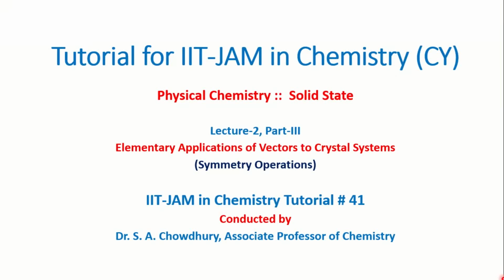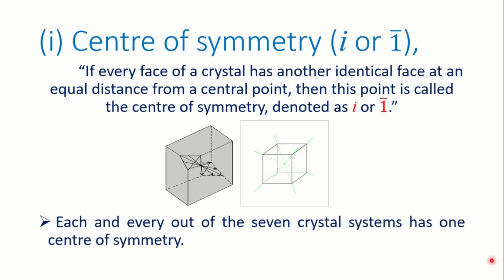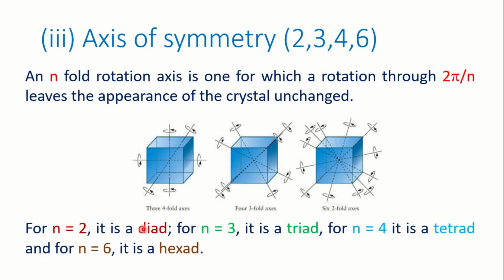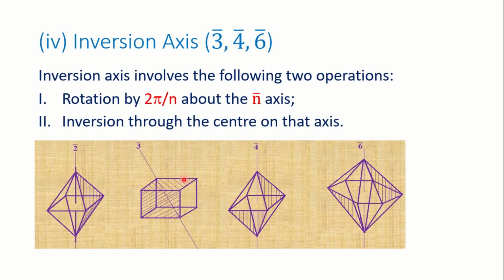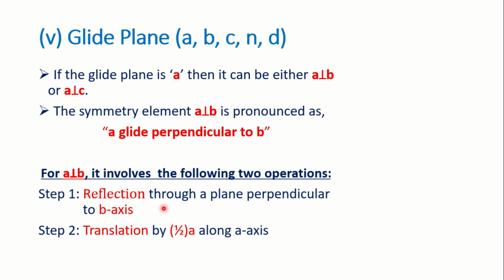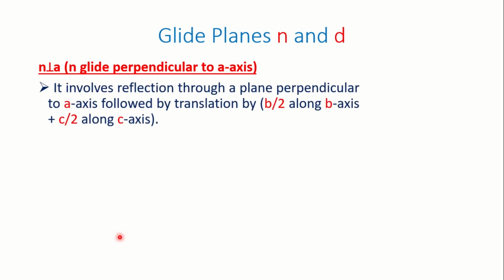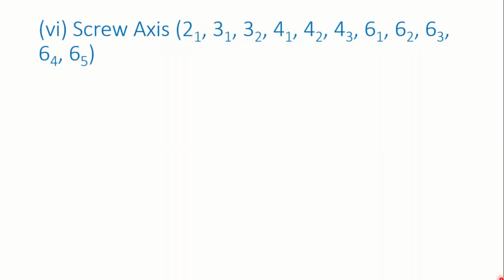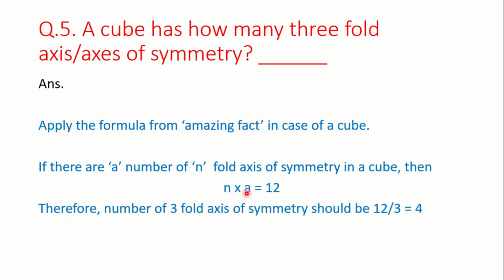IIT-JAM Chemistry Tutorial#41: Solid State: L-2, P-3: Internal and External Symmetry Elements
The following points are discussed in this video:

Solid State: Lecture-2: Part-3:
Internal and External Symmetry Elements
Lattice vectors
Crystal directions
Miller indices
Reciprocal lattice
Symmetry operations
Strain and stress
Dislocation and defect analysis
Internal Symmetry
External Symmetry
Glide Plane
Screw Axis